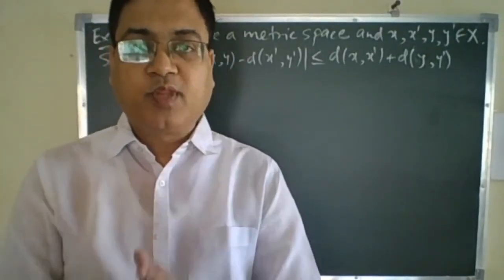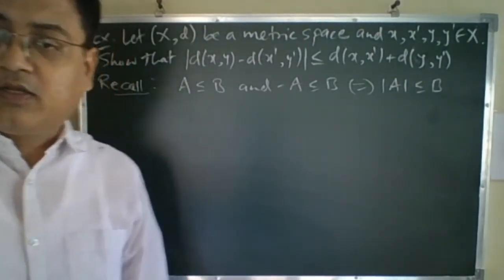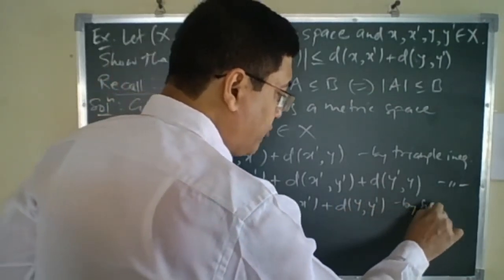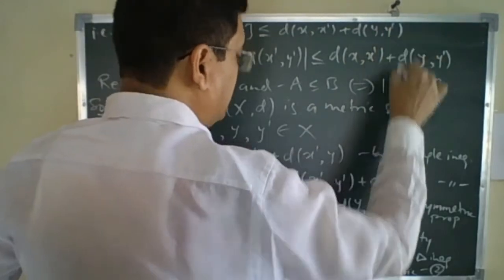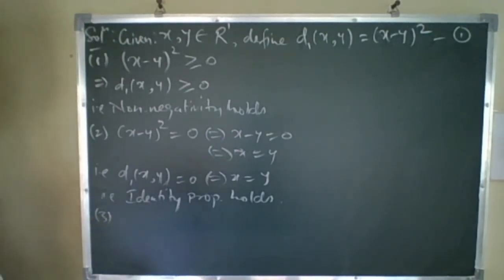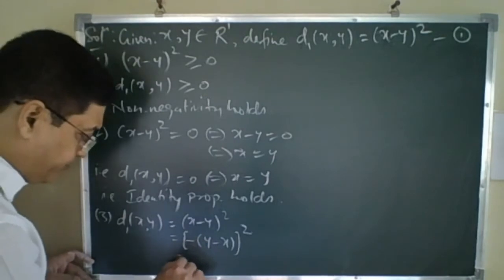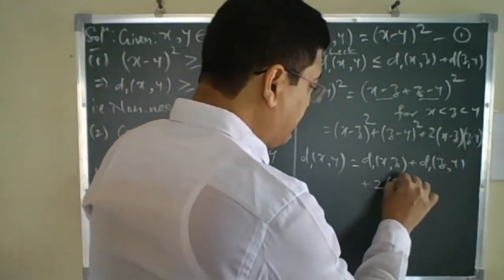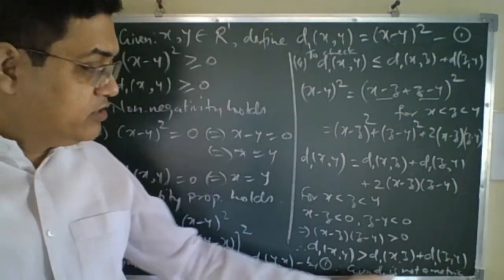Examples of Metric continued... (MS#3)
Sem V, Paper II, Unit I, Part 3
It covers examples of |d(x,y)-d(x',y')|... and d(x,y)=(x-y)^2

Dr. Rishi Agrawal (M.Sc. Math, B.Ed., NET, Ph.D.)
Asso. Prof. & Head, Department of Mathematics, Hislop College, RTM Nagpur University, Nagpur, M.S.